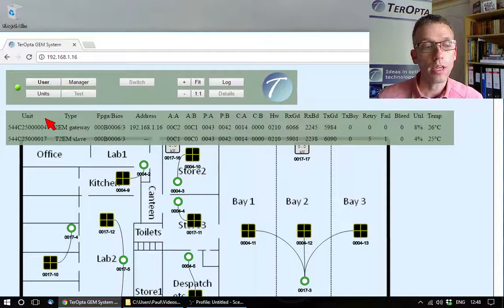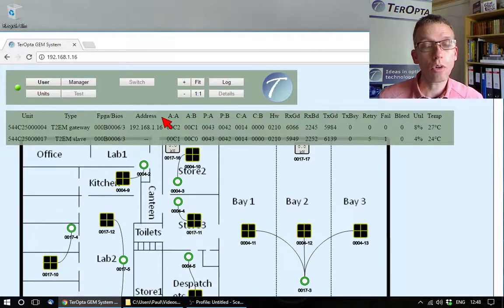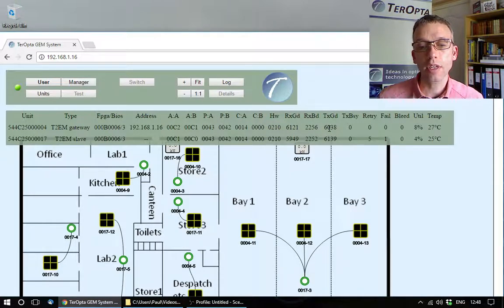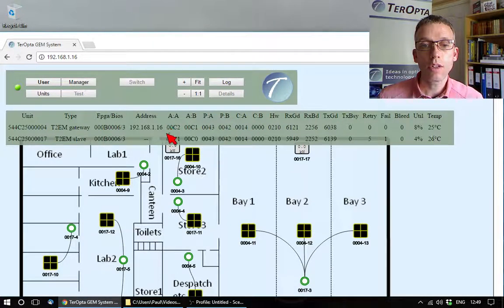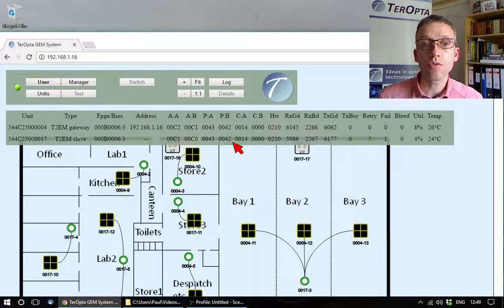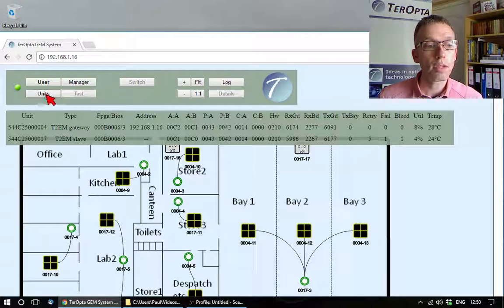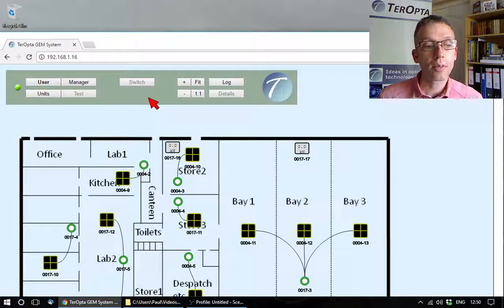TerOpta GEM GUI training 22 - The Units tab